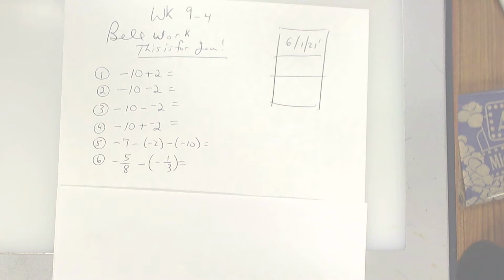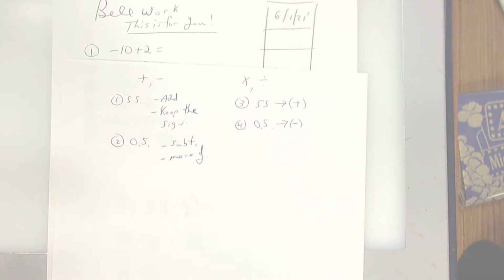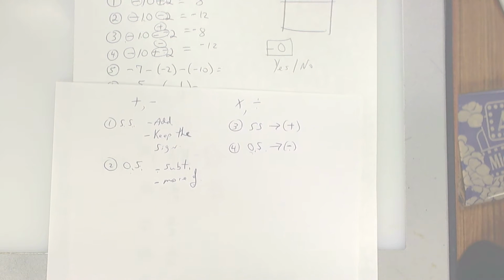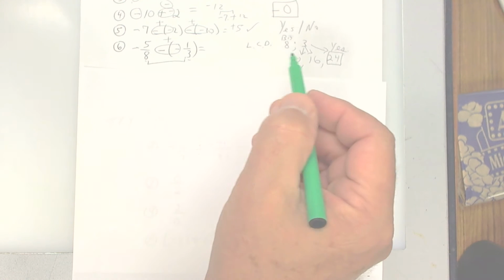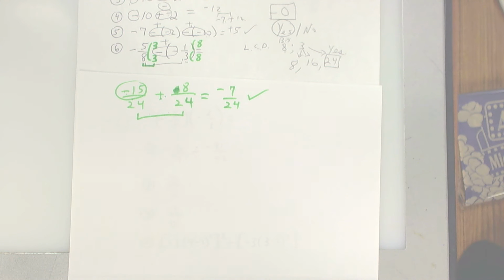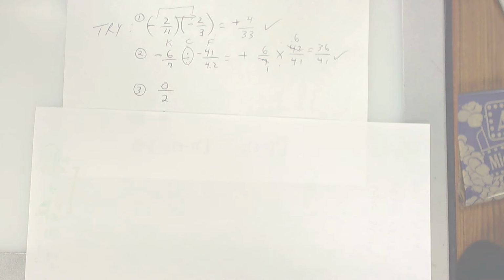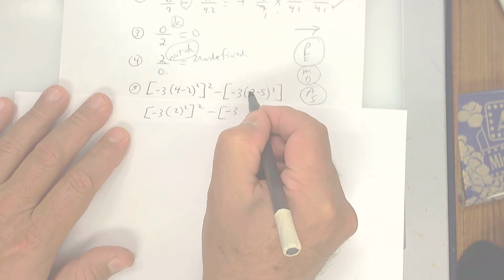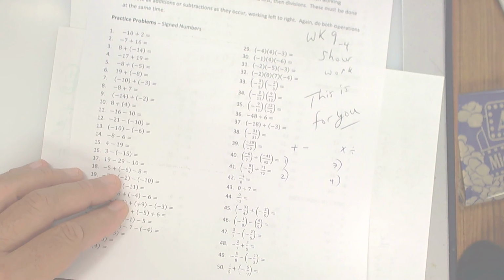6-1-21 signed numbers